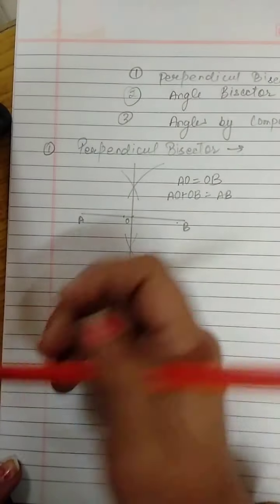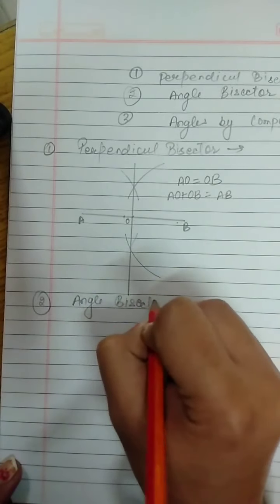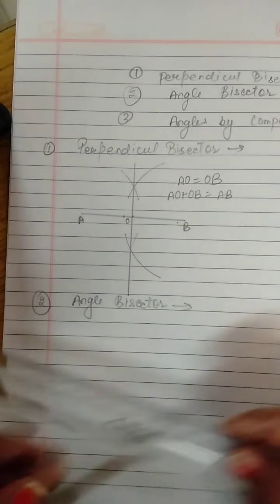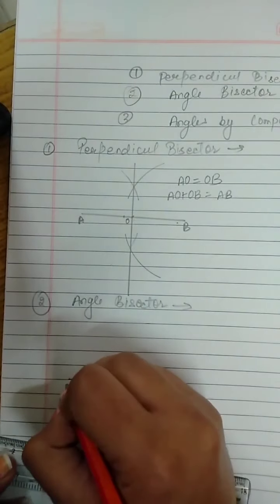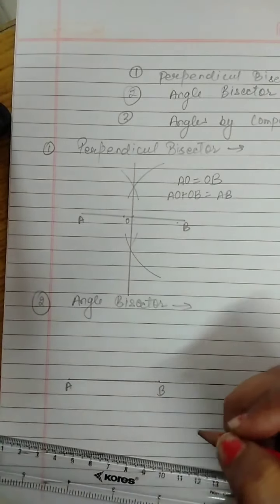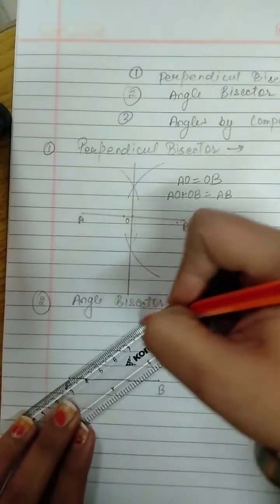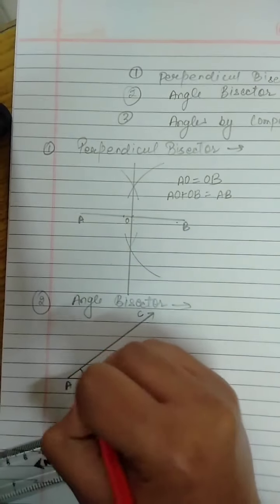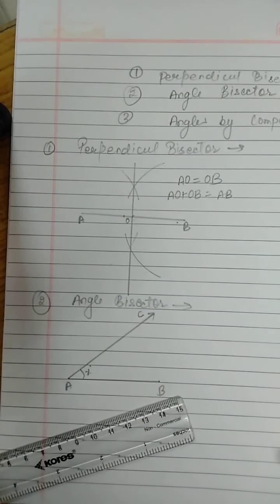Class-9 Maths chapter-11 introduction